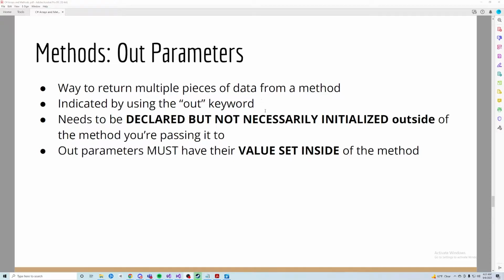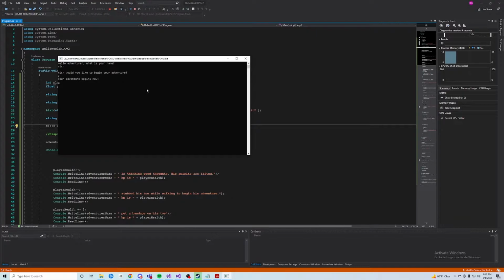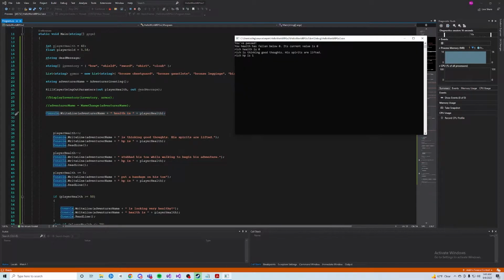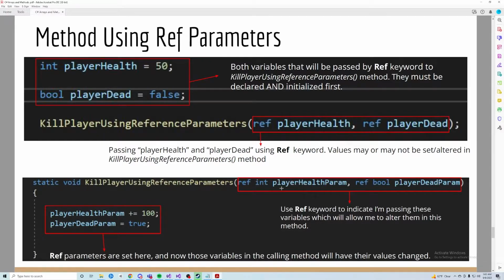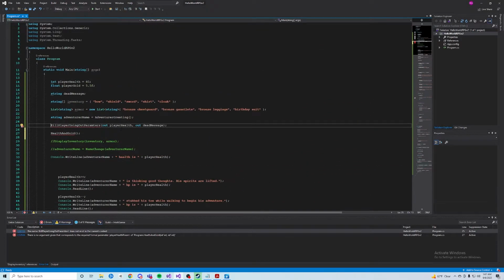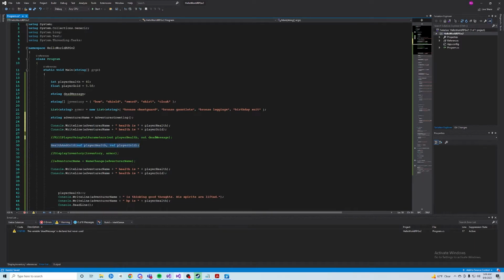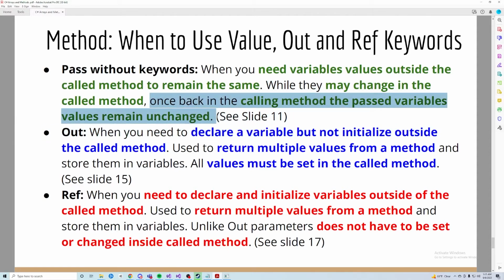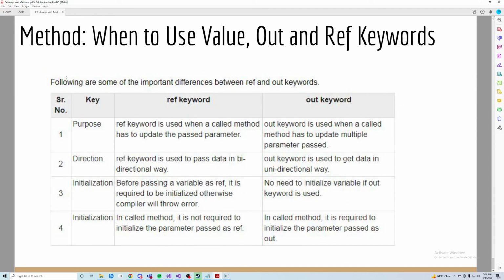AVR120 Session8 ReturningMultipleVariablesFromMethods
AVR120 Returning multiple pieces of data from a method